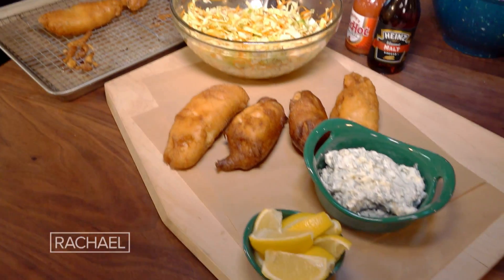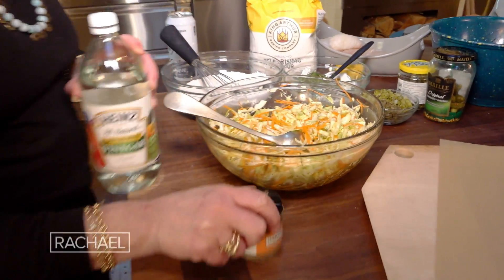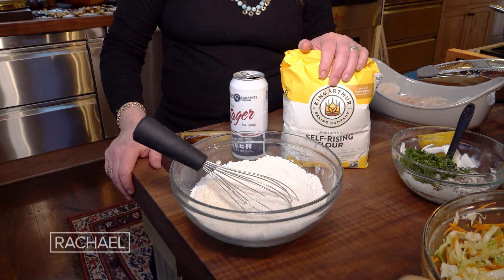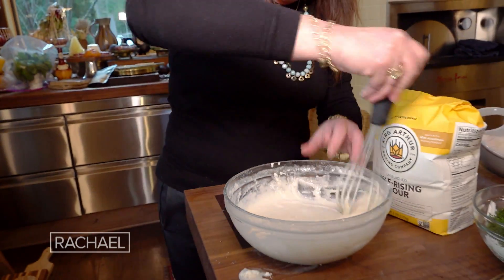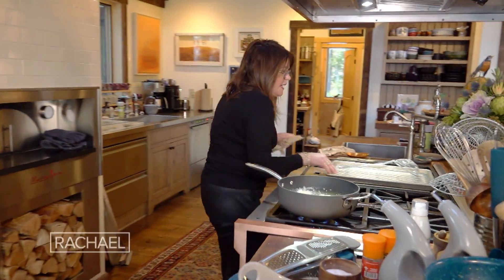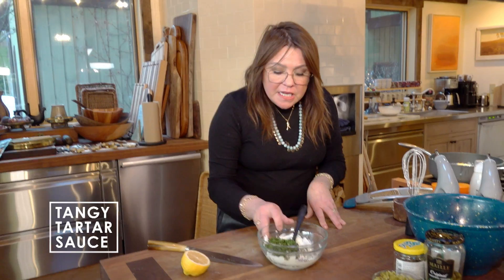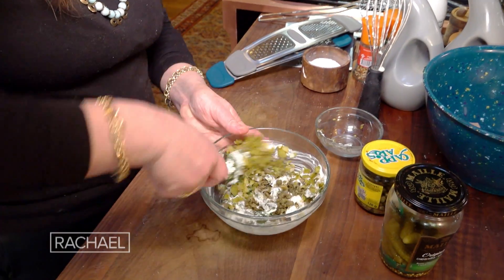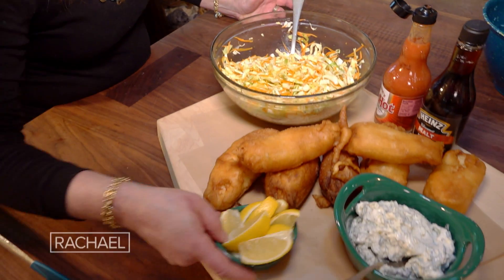Rach's Fish Fry With Oil & Vinegar Slaw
Watch Rachael show you how to make her easy beer-battered fish sticks served with a chunky tartar sauce + vinegar-based slaw.